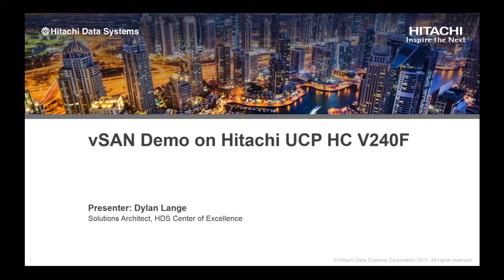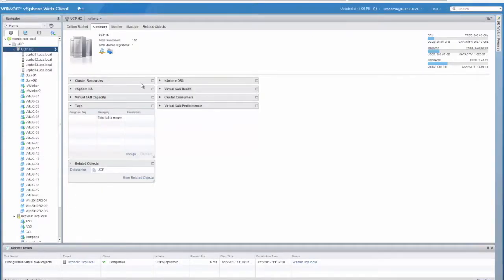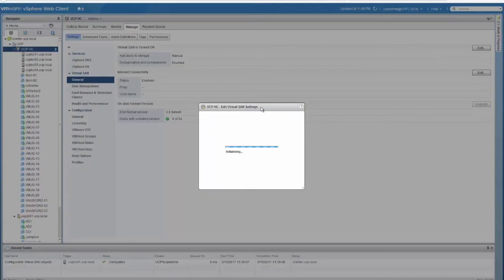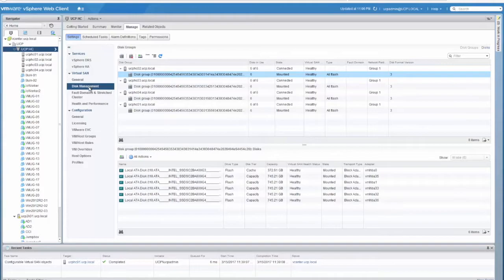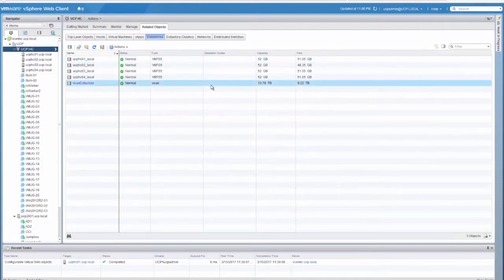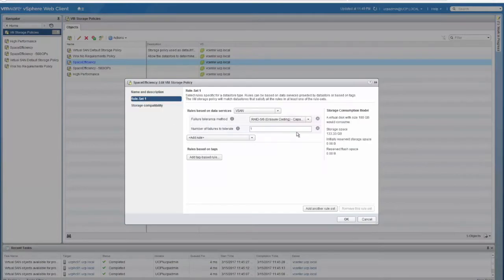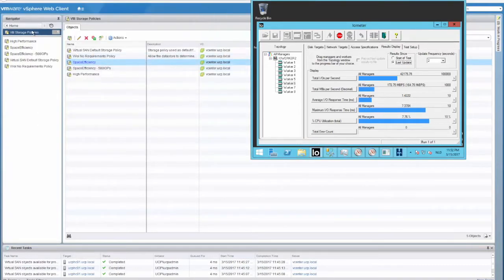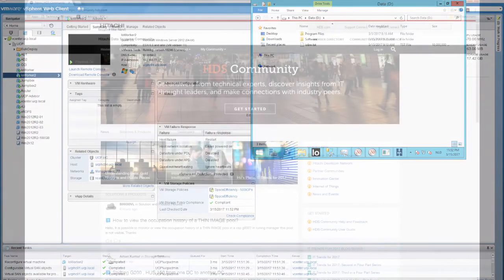Hitachi Hyperconverged with VSAN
The proof is in the pudding! Take a look at this 5 minute demo of Hitachi’s All Flash Hyperconverged VSAN solution. So simple to use directly from VMware vCenter showing data reduction, erasure coding, storage and space efficiency policies.